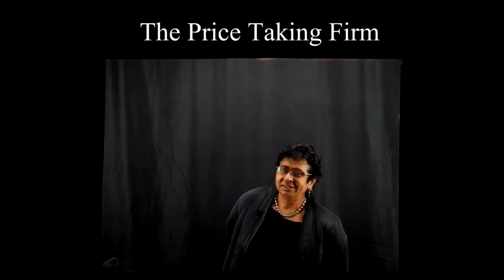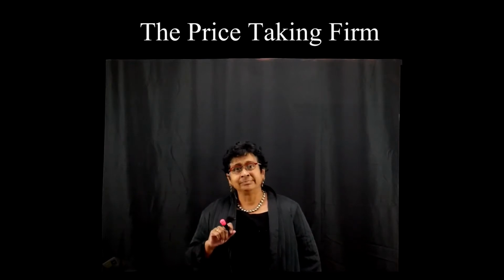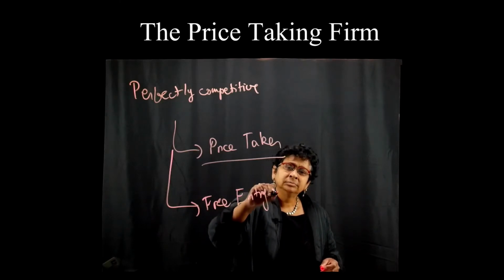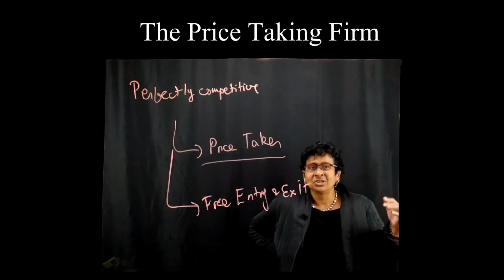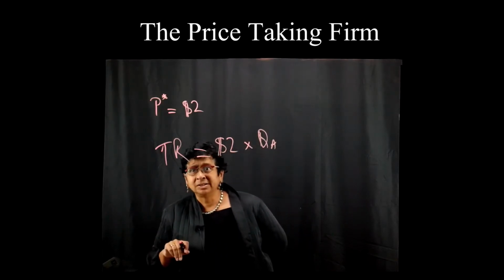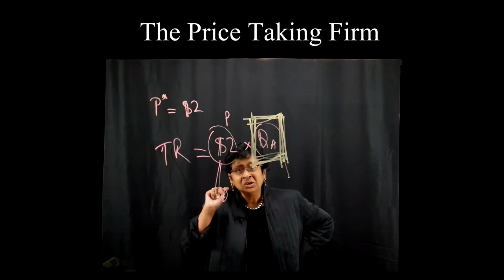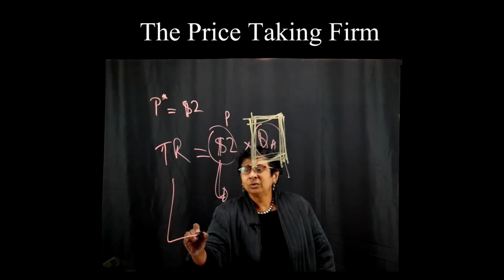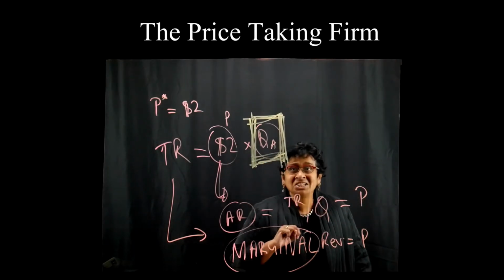The Price Taking Firm